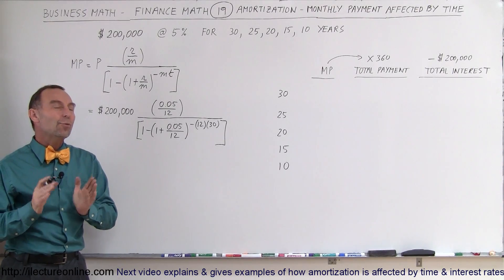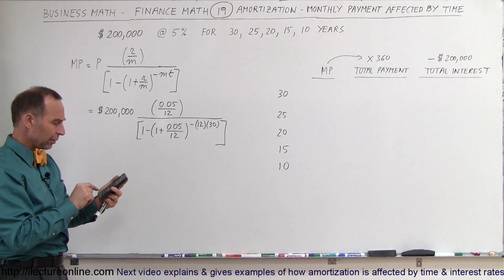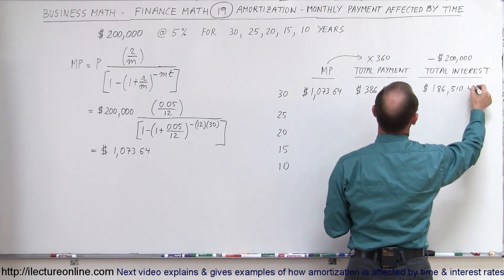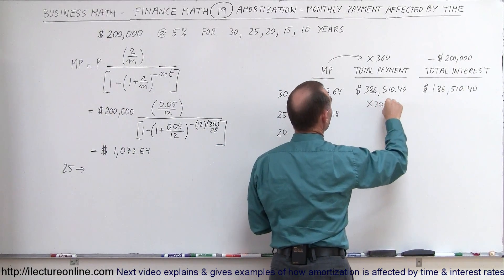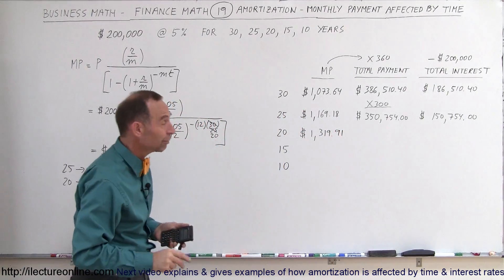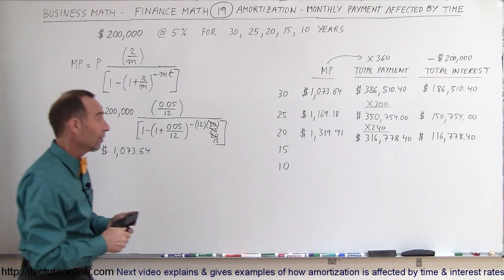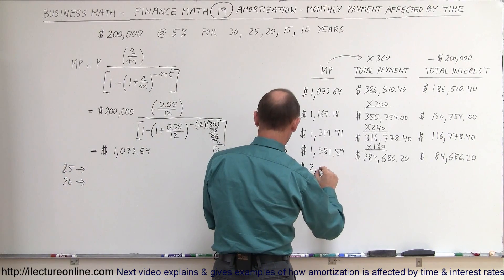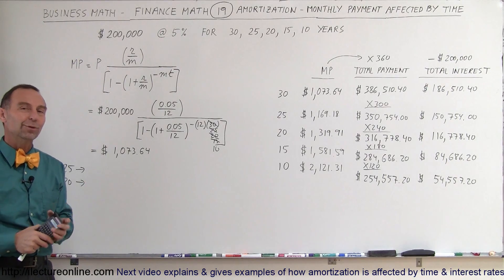Business Math - Finance Math (19 of 30) Amortization - Monthly Payments Affected by Time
In this video I will explain and give examples of how amortization is affected by time.